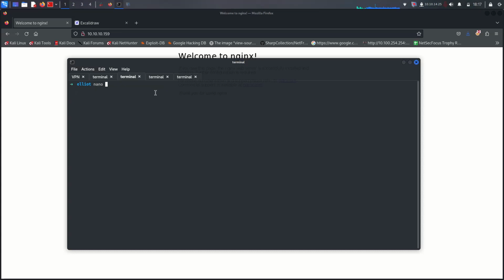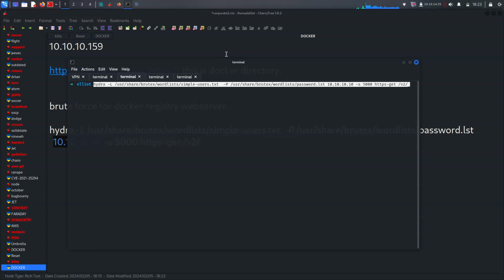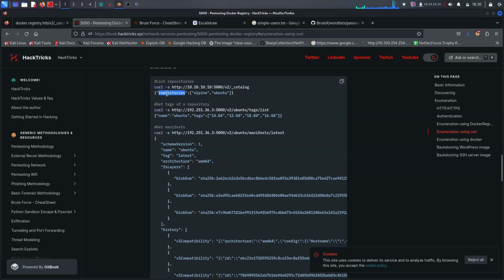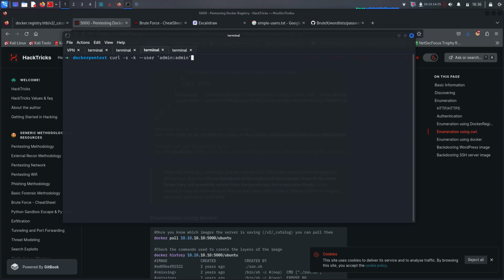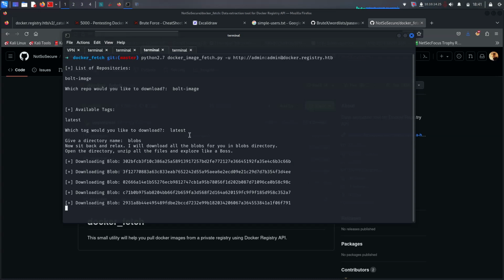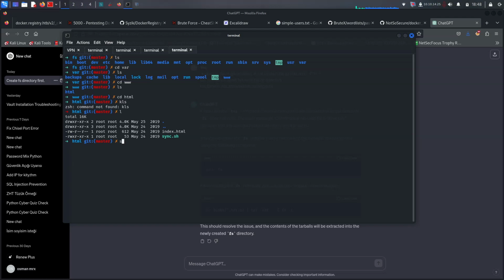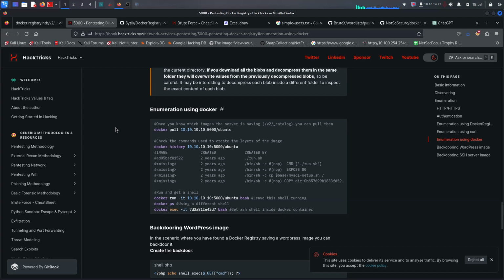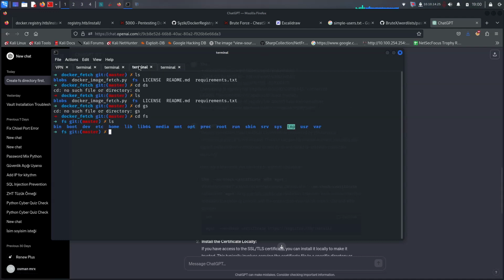Docker Pentesting | Hack the Docker Container